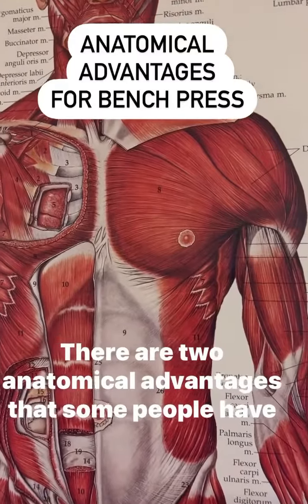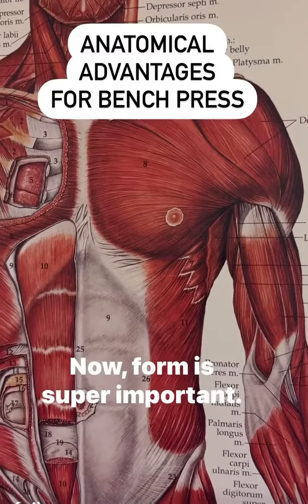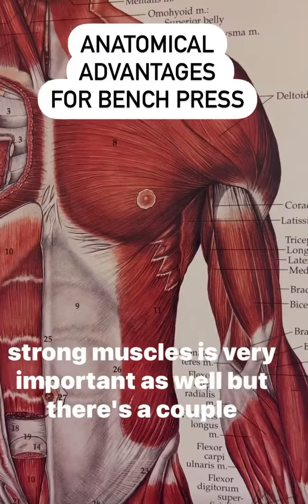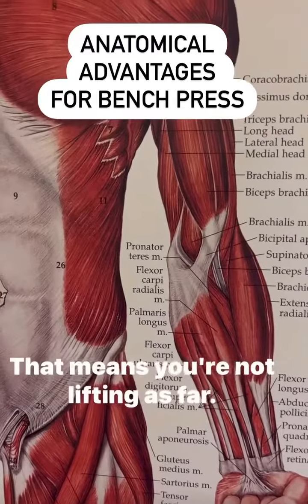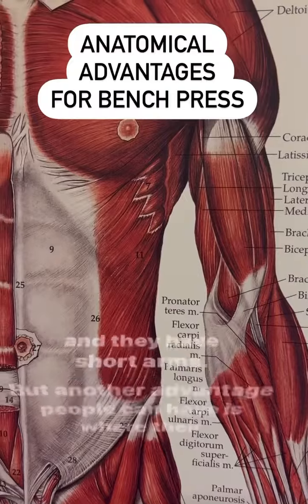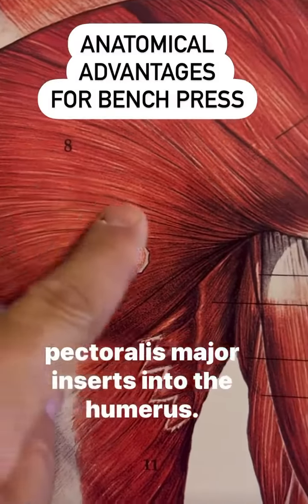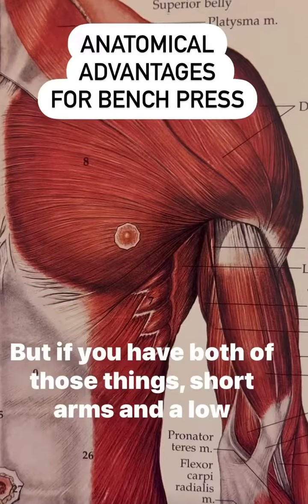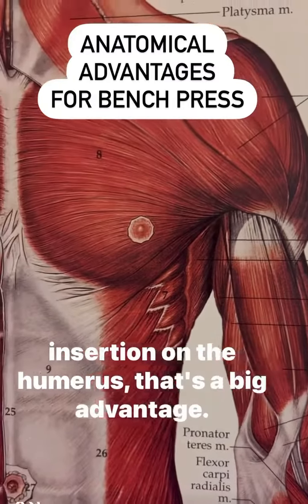Why-Some-People-Have-Anatomical-Advantages-For-Bench-Press shorts benchpress pecs chestday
Some people have anatomical advantages for bench pressing heavy weights . It is all about the distance they have to lift and the leverage they have based on muscle insertion.